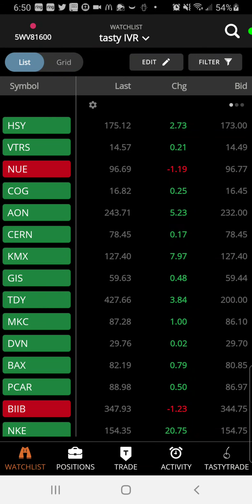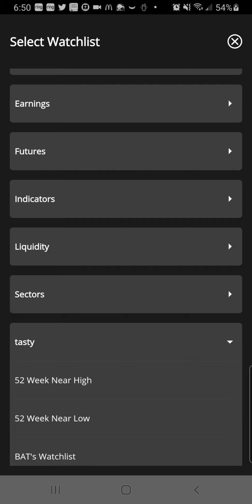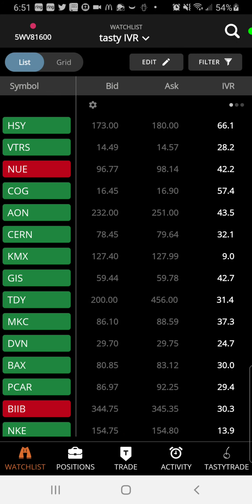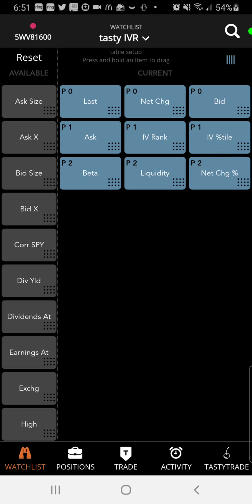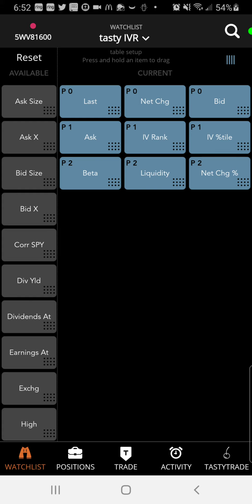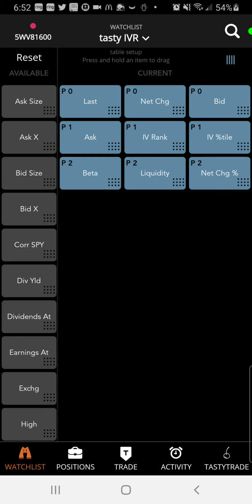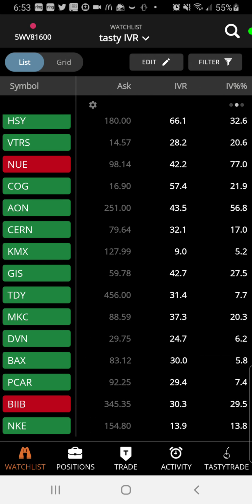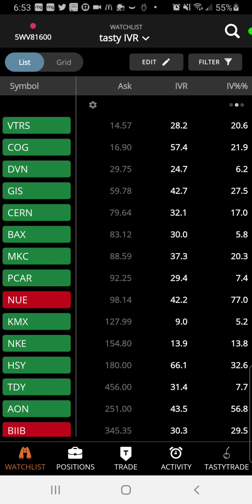Open Trades Basics "Tastyworks Mobile Quick Search for Opportunities"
Tastyworks Android Version, a basic overview of how to look for opportunity in the mobile platform.